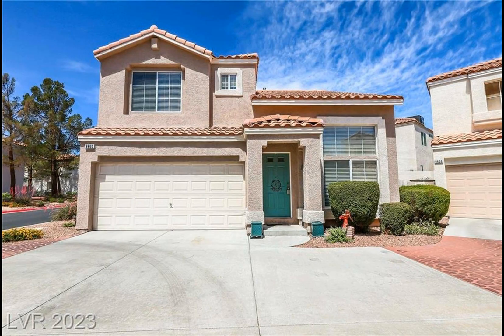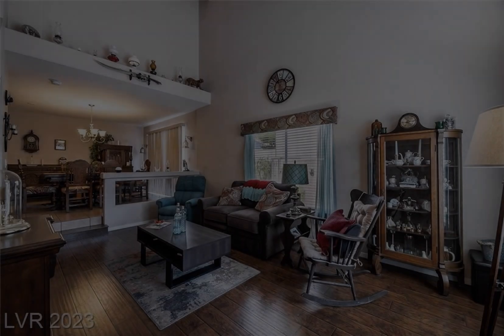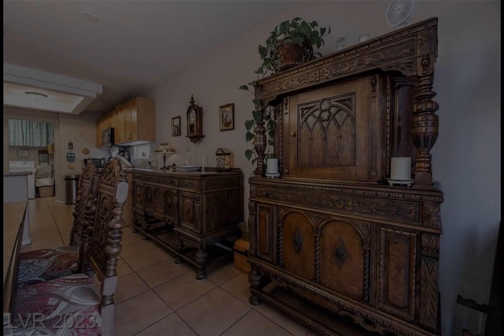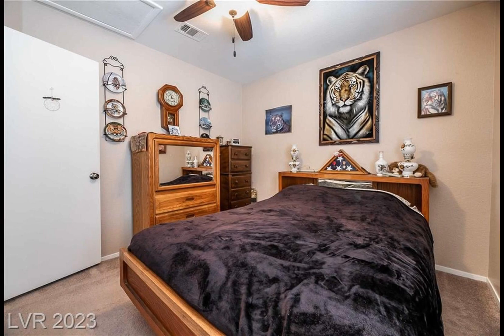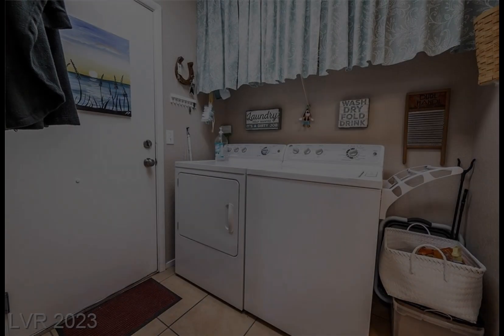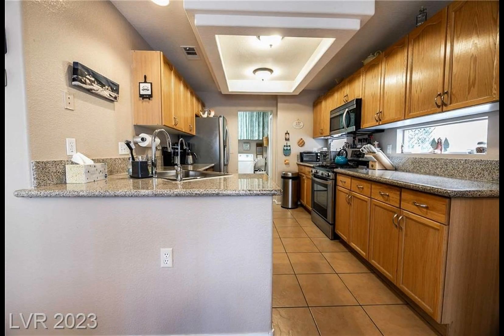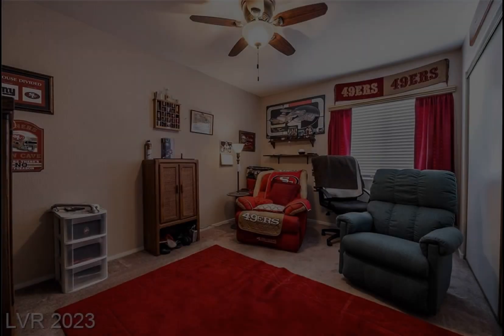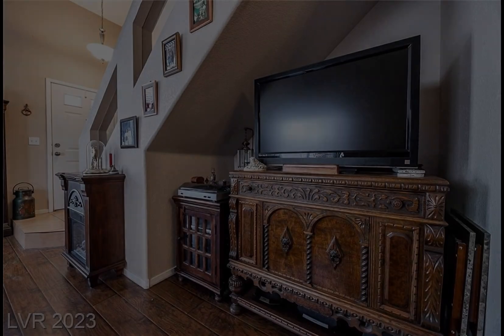Las Vegas, House For Sale: 8860 Hampton Green Avenue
Similar listings

Price: $349,900
Details: 3 bed, 2 bath, 1 pt. bath
Address Details: 8860 Hampton Green Avenue,  Las Vegas - Lone Mountain , NV 89129

This lovely 3 bedroom home is located in a desirable gated community offering amenities such as private 2 car garage and outdoor space. Step inside to find soaring ceilings in the sunken living area, plus a functional kitchen with stainless steel appliances, granite countertops and ample cabinet and counter space. The primary bedroom includes a spacious walk-in closet and en-suite bath, while the two secondary bedrooms are both good sized. Many updates have been made and this one won't last. Don't miss your chance to own this beautiful home for only $349,900.

Utilities Heating Central Gas Sewer Public Cooling Central Water Public

Exterior Features Parking Attached Garage Automatic Garage Door Opener(s) Garage Entry to House Garage/Private Lot Description Desert Landscaping Paved Road Under 1/4 Acre Yard/Grounds Backyard Full Fenced Desert Landscaping Patio Garage Spaces 2.0 Roof Type Pitched Tile Lot Size 1,742 Sq. Ft. Siding Frame/Stucco Stories Desc. 2 Stories

Schools Elementary School Garehime Edith Middle School Molasky I High School Centennial

Additional Information County Clark Complex Name American West Current Taxes 1294 HOA Dues $172 Zoning Single Family Listing Agent STEVEN C SALES Property Sub-type Single Family Residential Amenities Blinds Cable TV Wired Ceiling Fan(s) Drywall Dual Pane Windows Underground Utilities Windows Coverings Throughout Energy Features Dual Pane Windows HOA Dues Frequency Monthly Directions to the Listing From Cheyenne and Durango go W on Cheyenne to El Capitan R on Dusty Wagon pass the gate fo R toHampton Green property on the right. Community Facilities Community Pool Community Wall Gated Guest Parking Assessments 0 HOA Fee Includes Gated Grounds Management Security Listing Broker PLATINUM REAL ESTATE PROF MLS Status Active